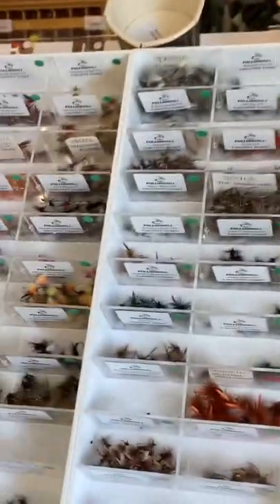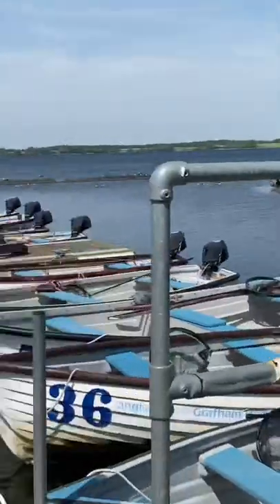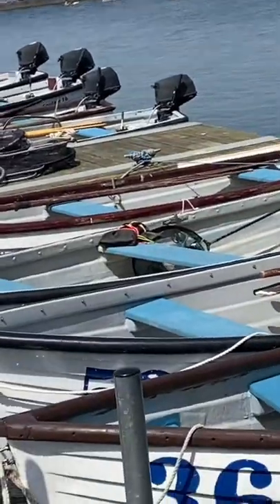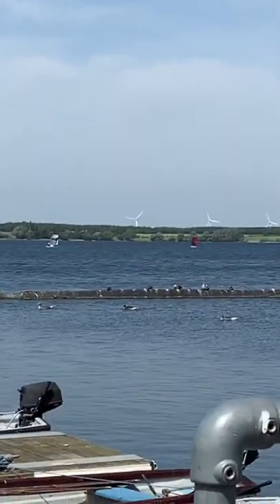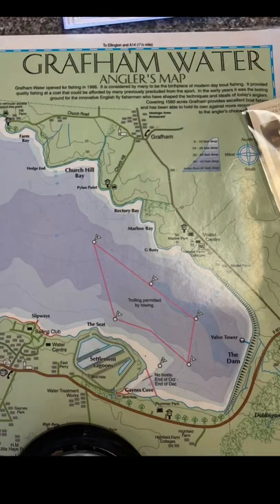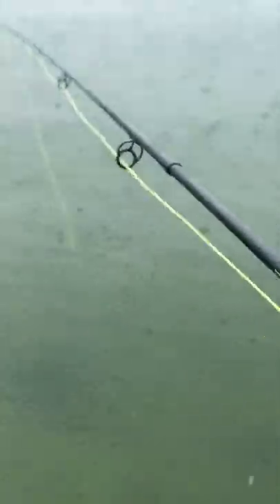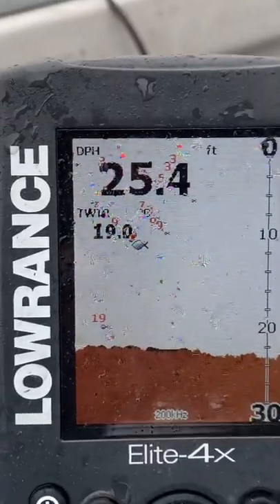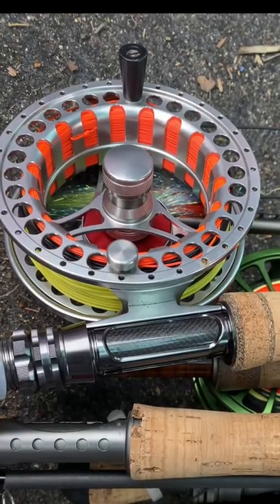Catching coarse fish with a fly rod - Zander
Fly Fishing for Coarse Fish 2022
Part 4: catching coarse fish with a fly rod - Zander

Zander have been my nemesis and fly fishing for zander is something that I’ve never tried until now.  In my twenties, I wasted far too many hours at Bury Hill trying to catch one with dead baits.  I managed it eventually, but it was tiny and had swallowed the little treble hook and also made a mess of the gill raker.  I wasn’t keen to try again.  More recently, I have spent at least three fruitless days trying to catch one from the Gloucester and Sharpness Canal on various soft plastic lures, followed by two equally uneventful trip to the River Severn using the same method.  In this video, it all came good though.  Two zander of similar size, within an hour of each other, fishing at Grafham Reservoir last weekend, while competing in the Fluff Chuckers multi species fly fishing event.  A wet and difficult days fishing but nice to meet some familiar faces in person and well done to Jack Welshman for winning top place with 5 zander and a pike.  No perch caught but it was brilliant watching them feeding in shallow water.  Thanks to Rodney Wevill for organising the event and to Sam Pitcher for being such a supportive boat partner.  I caught three in the end.  Hopefully my zander drought is well and truly over. I shall try and get round to making a longer and more detailed vlog later.